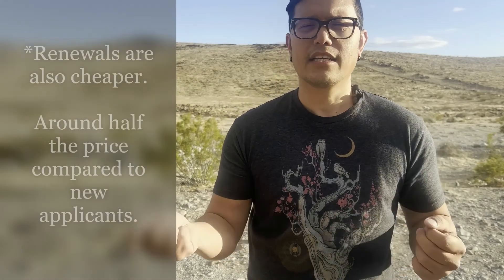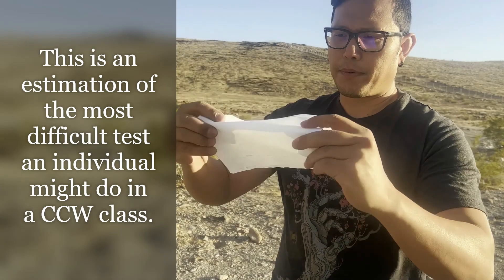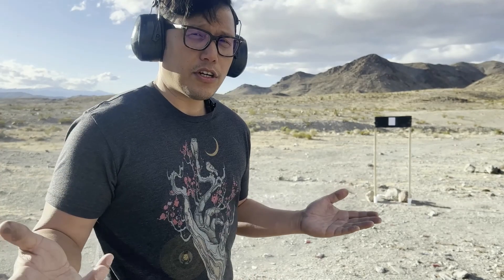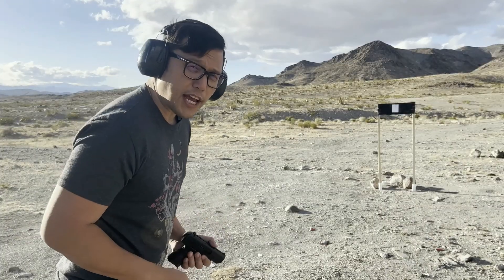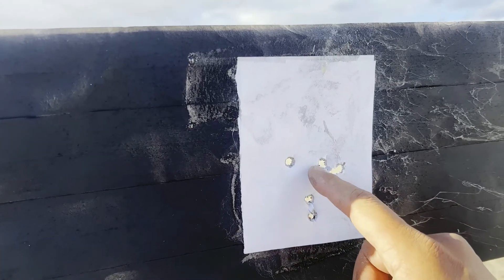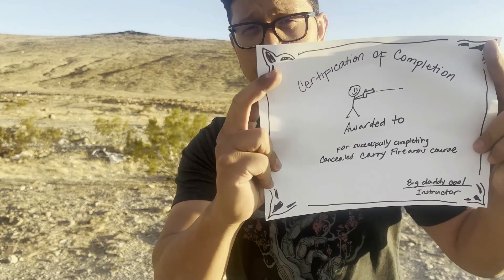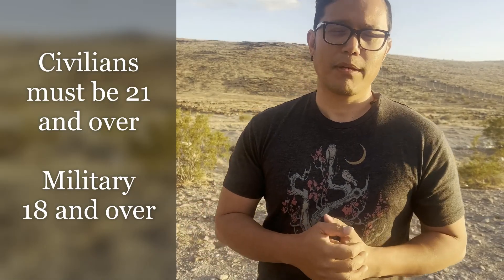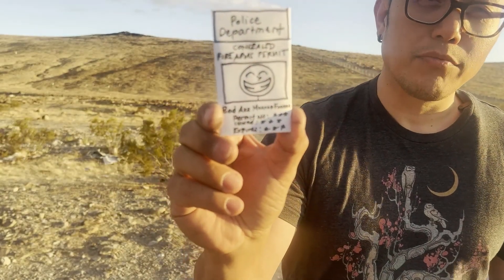How to obtain a CCW Permit plus using a Hi-Point for the shooting proficiency test.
This Video shows how to obtain a CCW permit and some pointers on how to pass the shooting proficiency test.